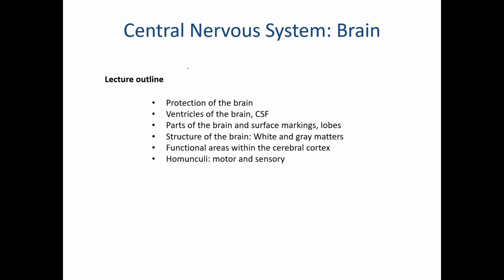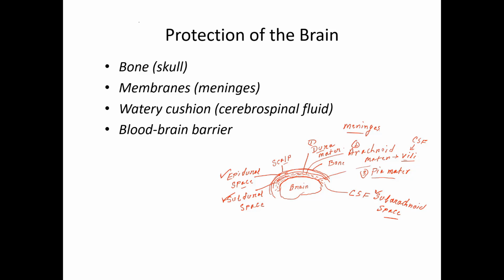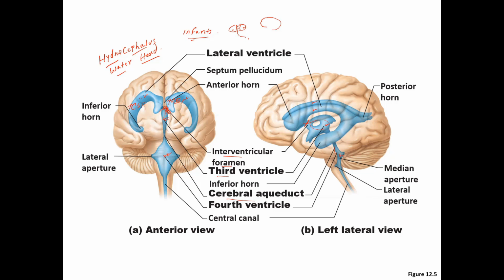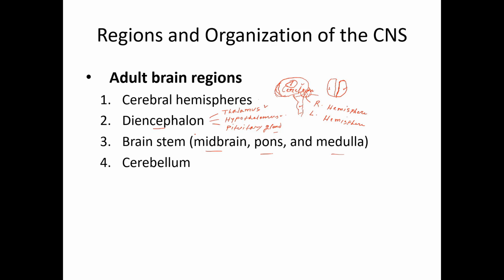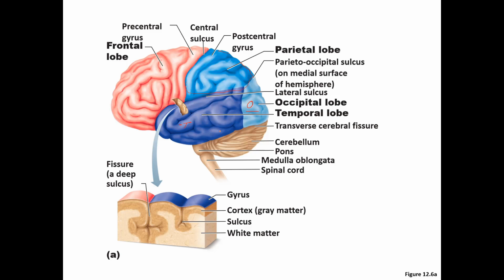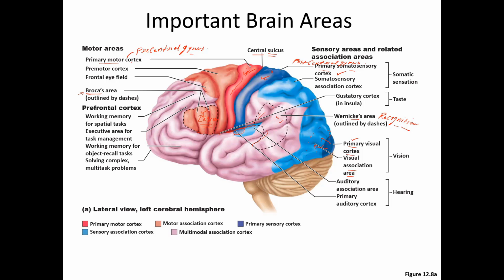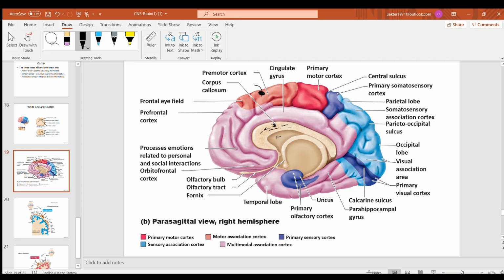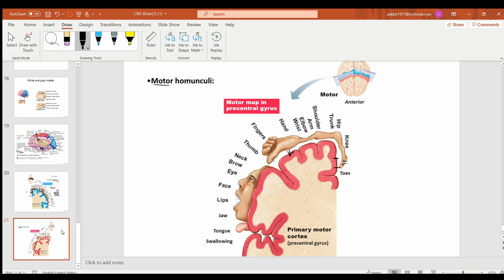CNS- The Brain